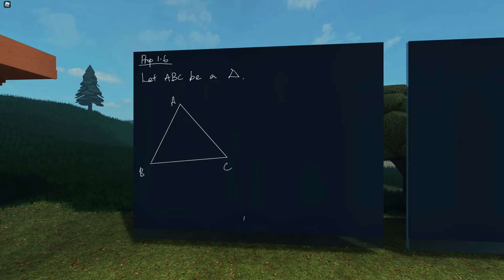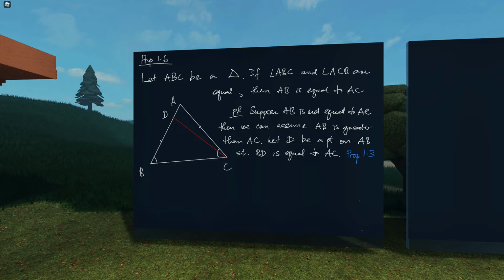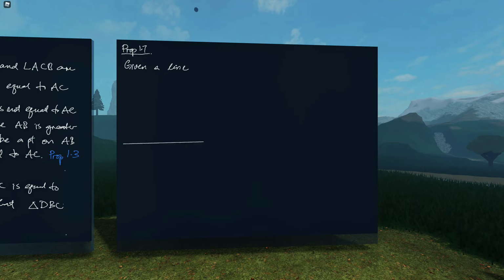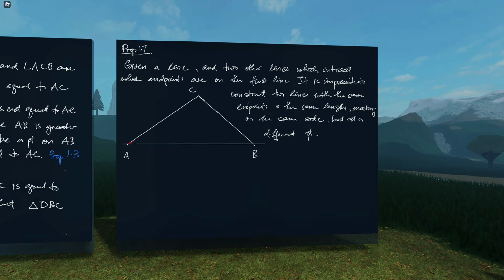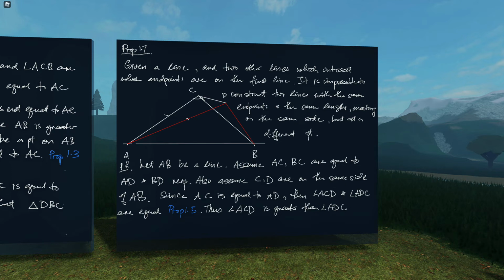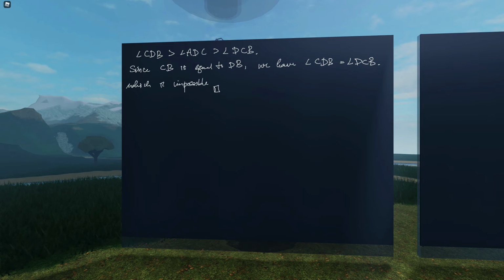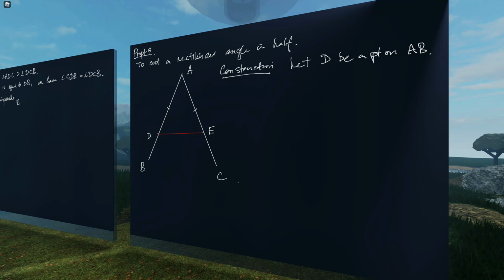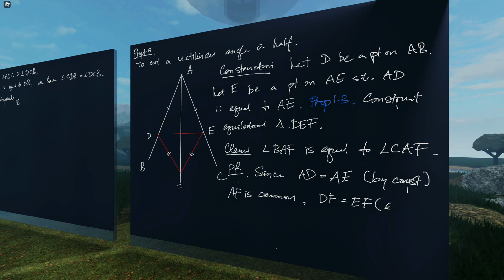Euclid - Seminar 4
This seminar covers the Propositions 6,7,9 of Euclid's Elements, presented by Kenneth Chan. Yeah it's weird to skip Proposition 8, we know.